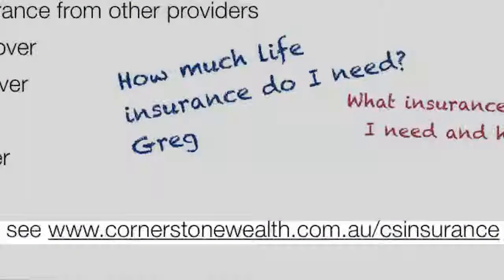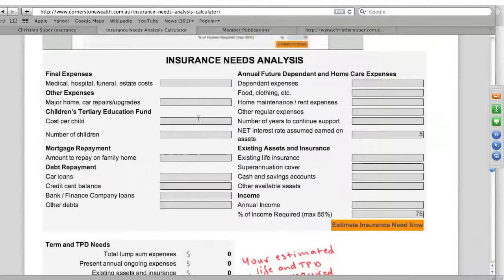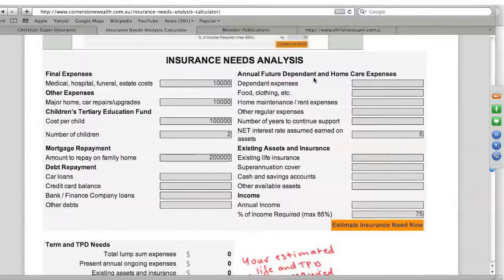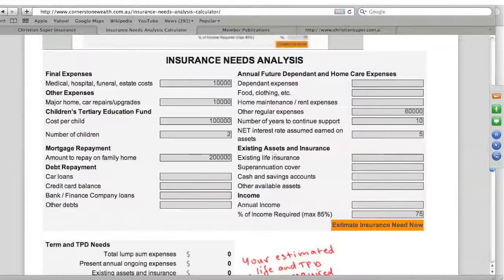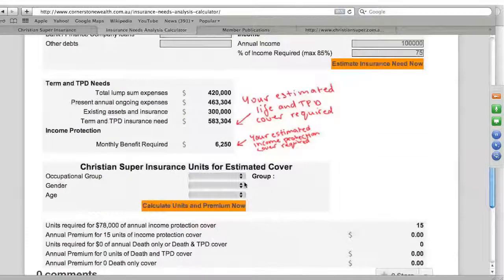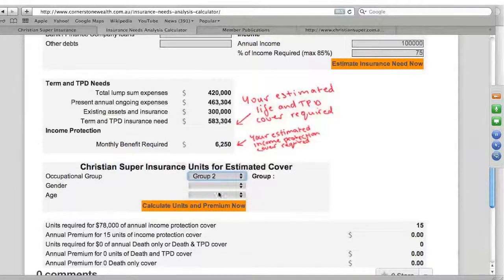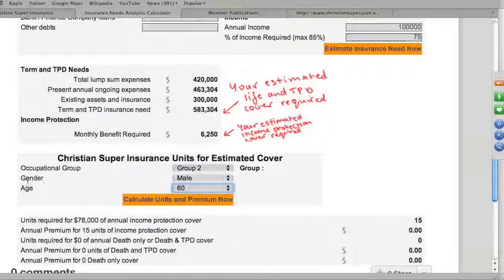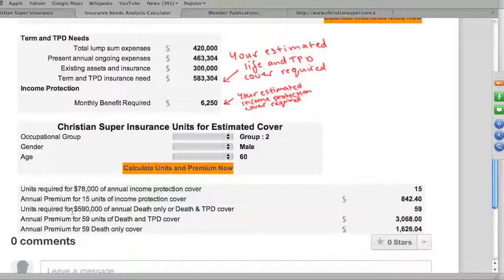21 How much life insurance cover should you have?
Gavin Martin, Financial Adviser and Managing Director of Cornerstone Wealth, explains a simple method for working out how much life insurance you should have and Richard Montgomery of Hanover Life explains the insurance groupings that impact the risk associated with occupation and therefore the cost of insurance cover.